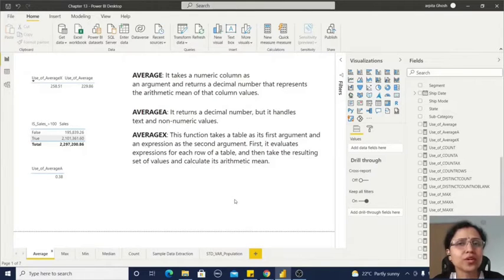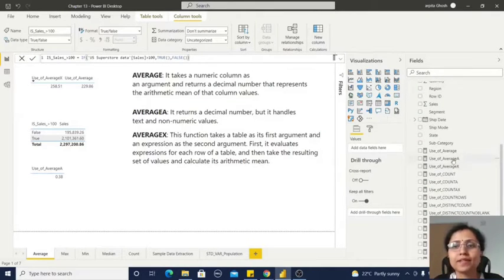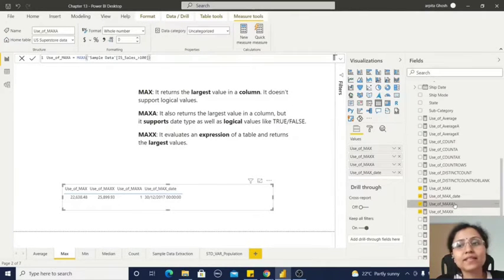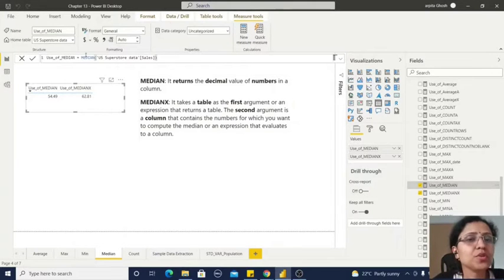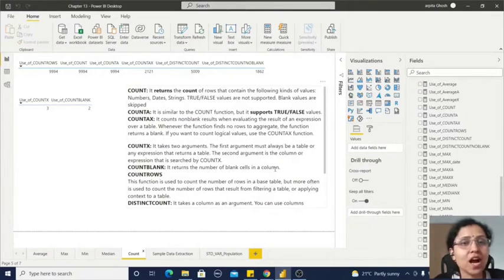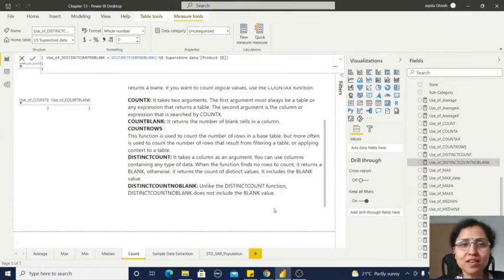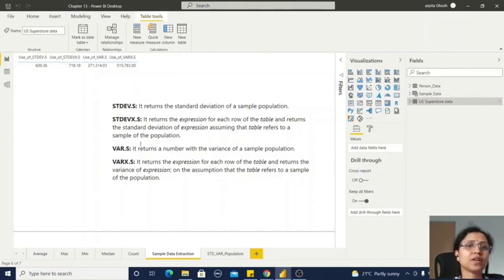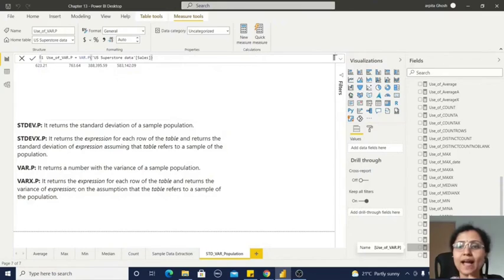28 Statistical Functions in DAX with Examples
This video contains the information about 28 statistical functions of DAX with practical examples.

This channel is created to prepare tutorial videos related to different technologies like Python, R language, Power BI, Tableau, SQL, Excel, Google Data Studio, etc.